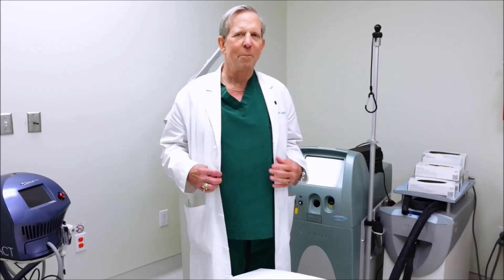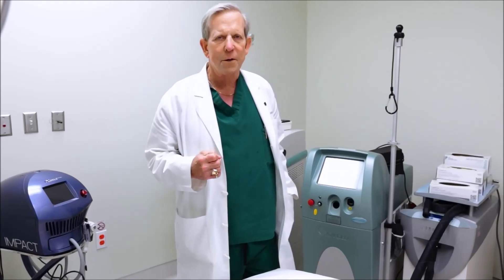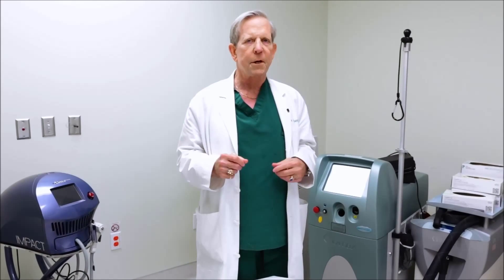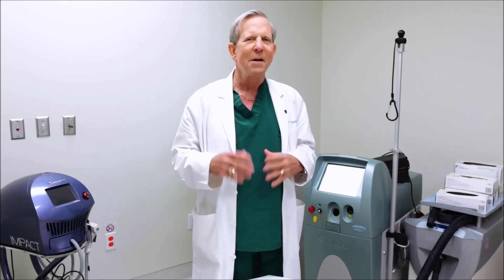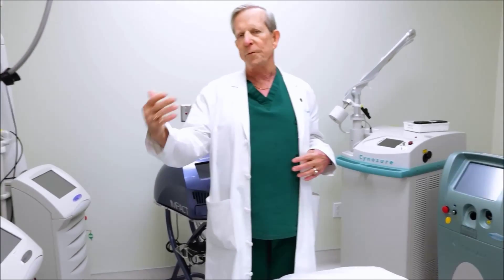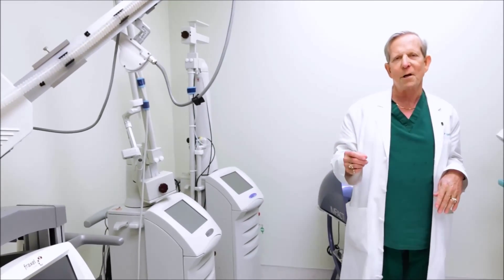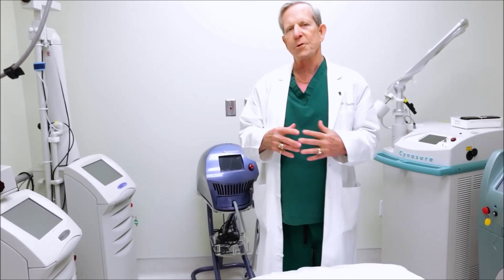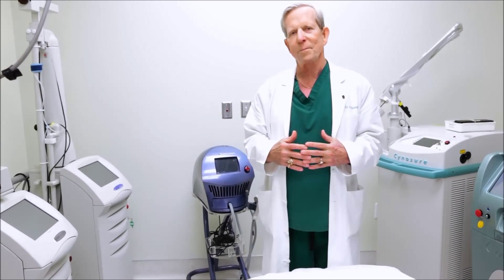Combining Multiple Laser Treatments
Richard E. Fitzpatrick, M.D. of San Diego, CA discusses the use of multiple lasers in the same treatment session.